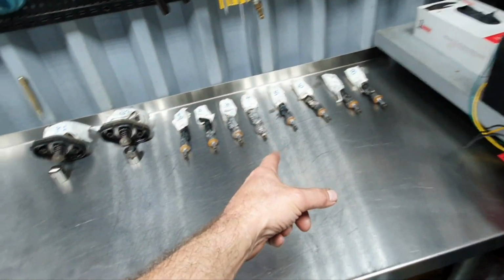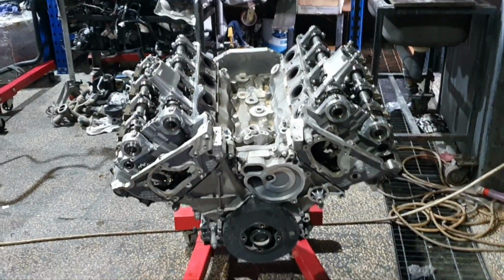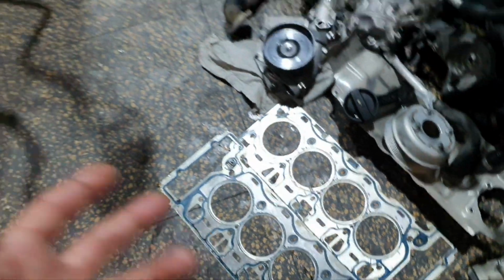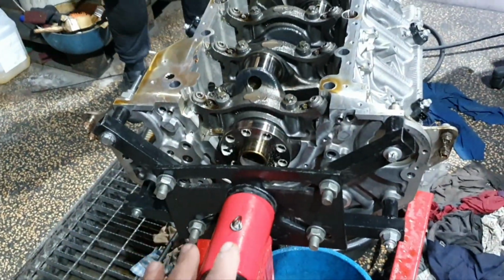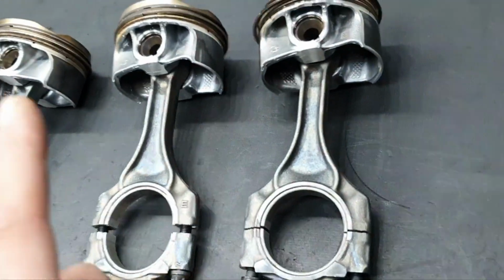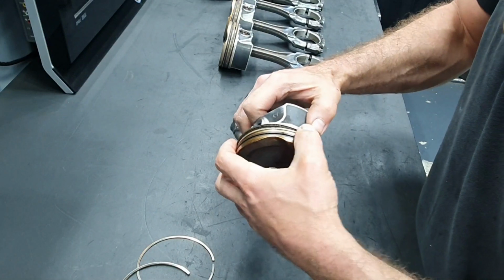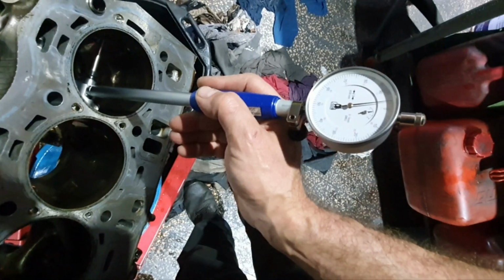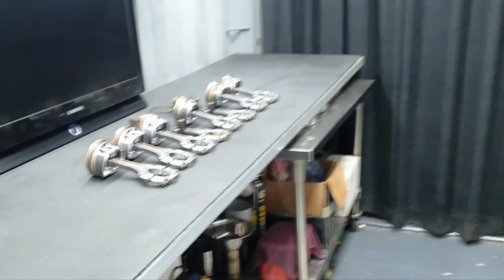M8 2020 with 35k km check up (part 4)